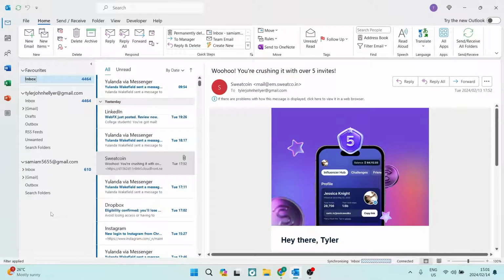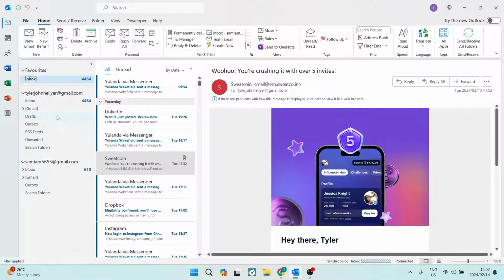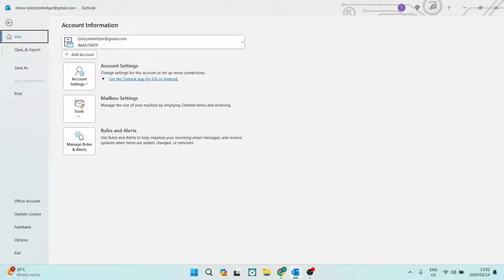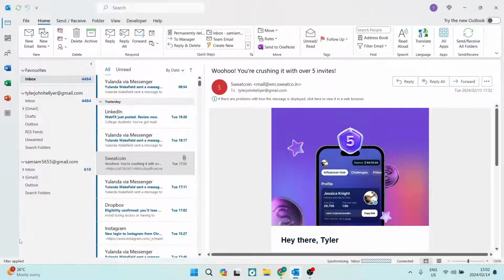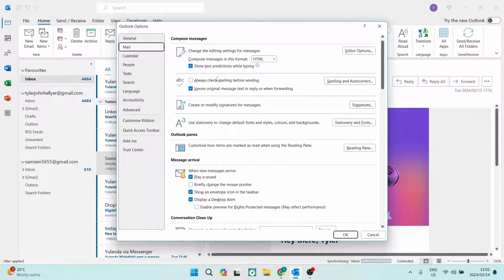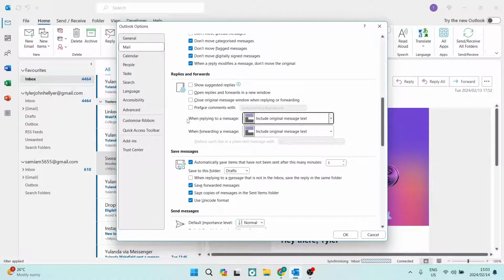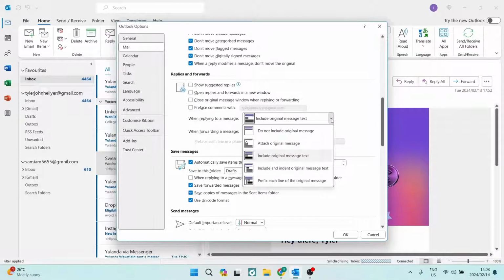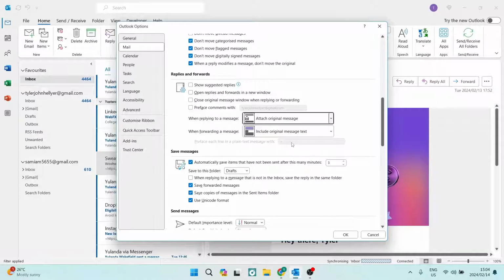How to Reply All Messages with Original Attachments in Outlook in 2026 | Outlook Tips and Tricks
In this video 'How to Reply All Messages with Original Attachments in Outlook,' we'll walk you through the steps to respond to multiple recipients while preserving the original attachments in Microsoft Outlook. Efficient communication often requires maintaining the integrity of shared files.

Timestamps

Intro – 00:00 – 00:12
Replying All Messages with Original Attachments in Outlook – 00:13 – 01:39